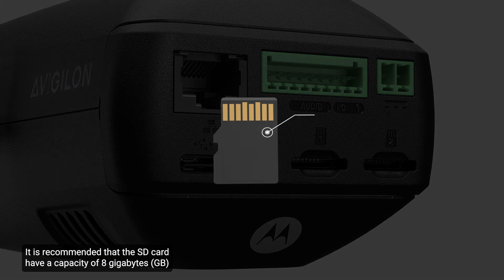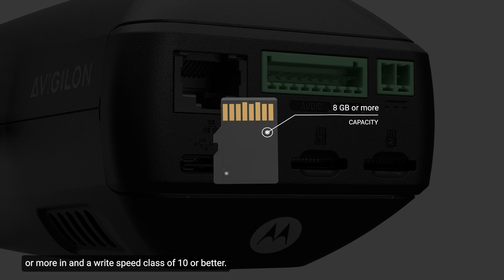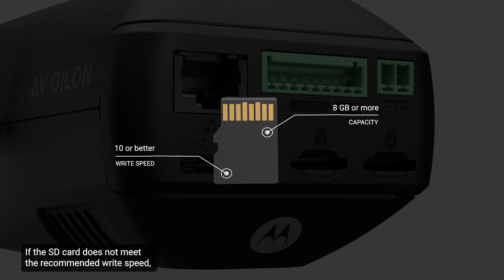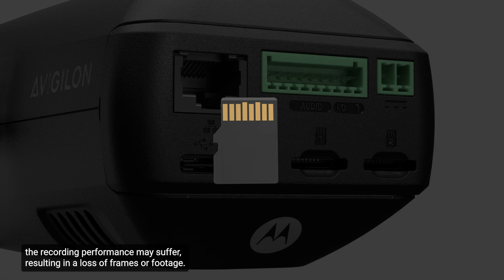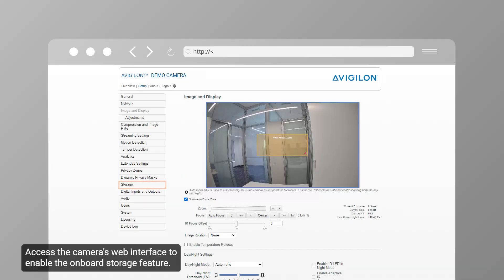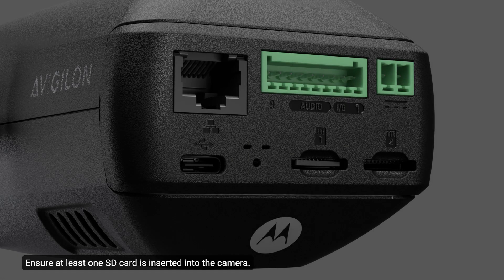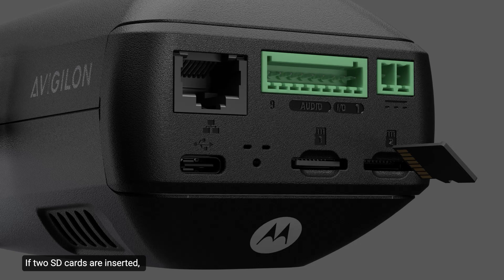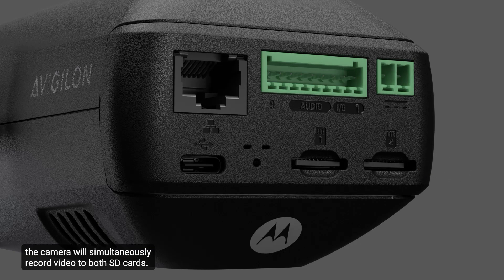Supplementary Video: Configuring SD Storage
The instructional video provides an overview of the steps to set up a camera's SD storage card feature. Learn more about setting up a camera's SD storage card feature